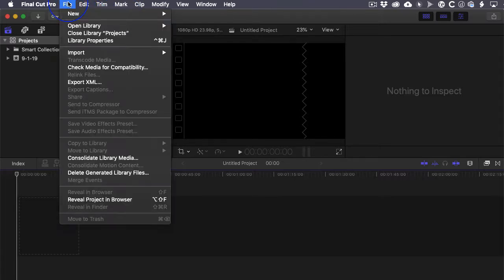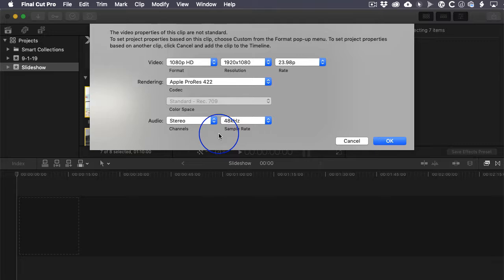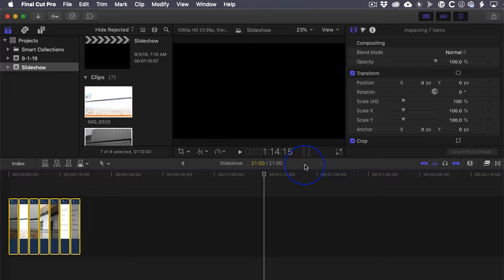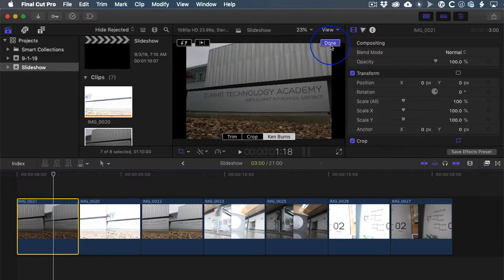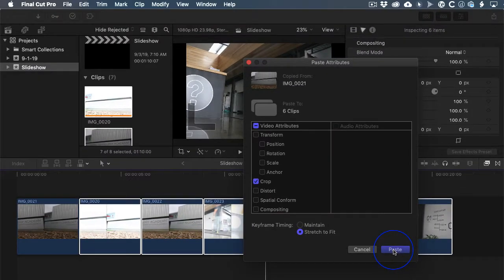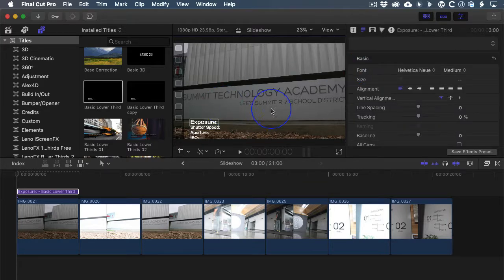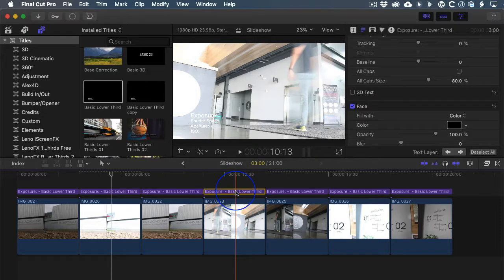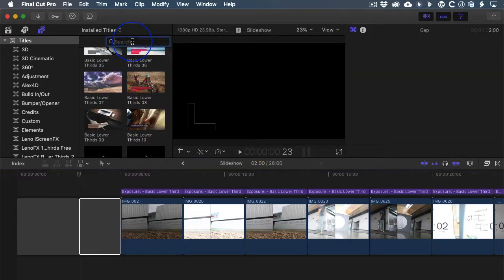FCP X Slideshow Project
A video created for STA Digital Media students to understand information for our class.

If you found this video for any other reason, it probably doesn't make much sense!